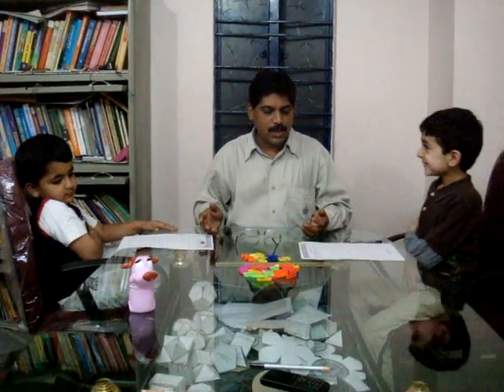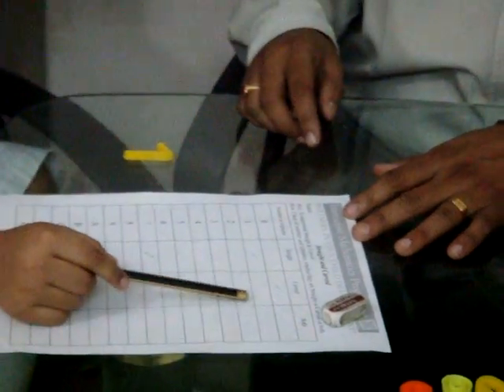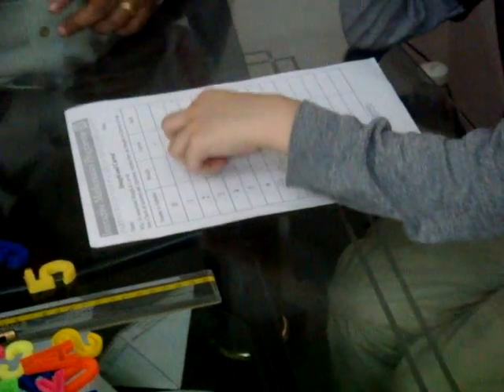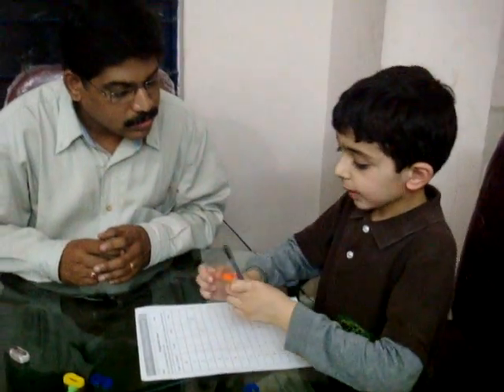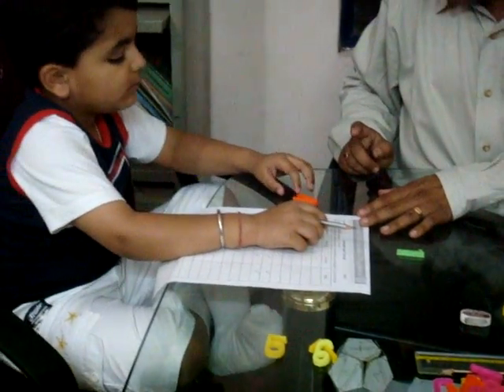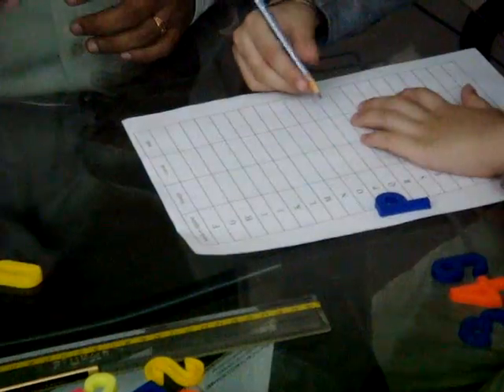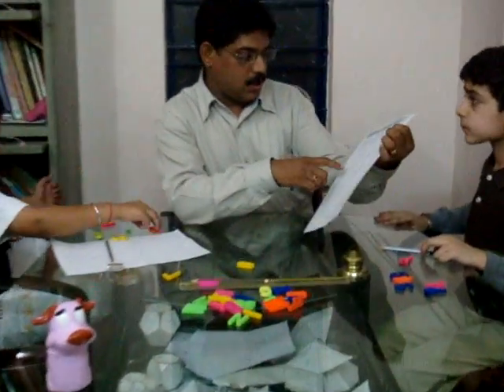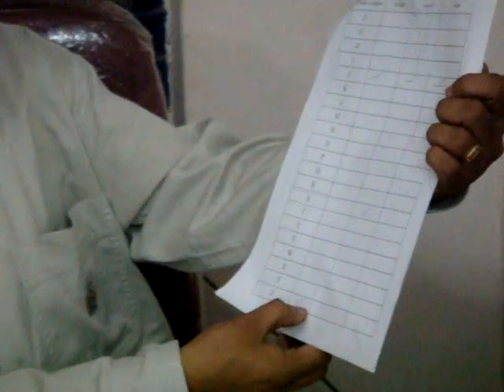Teaching Kids Math : Straight and Curved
Why: To observe/recognize Straight & Curved
How: Check all numbers and Alphabets, whether they are Straight or Curved or both.